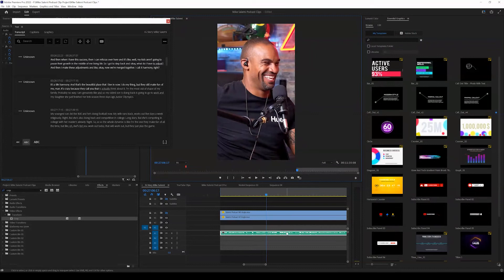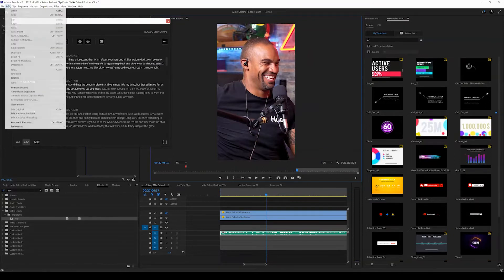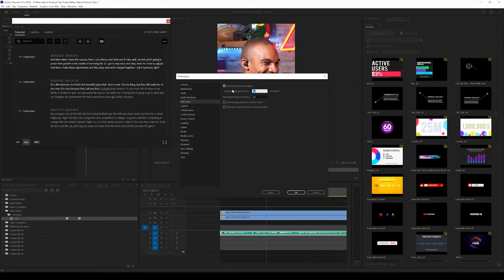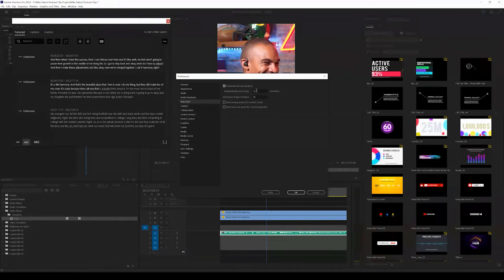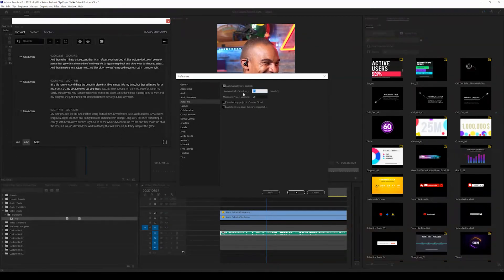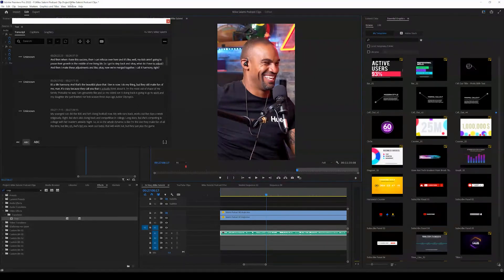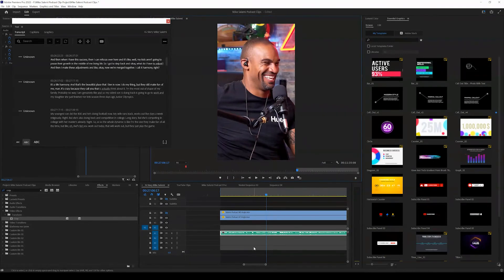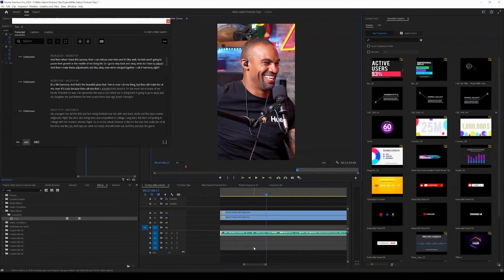How To Set-Up Auto Save | Adobe Premiere Pro Tutorial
Welcome back to 8482 Media, in this video you will learn how to set-up auto save in premiere pro.